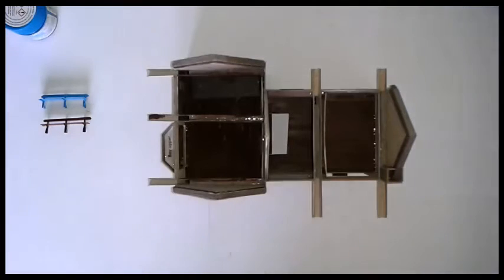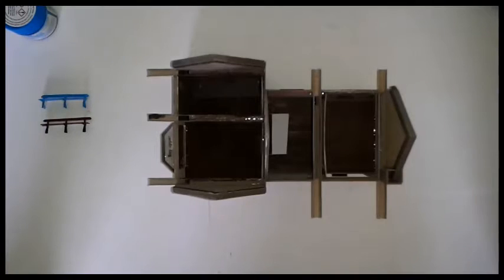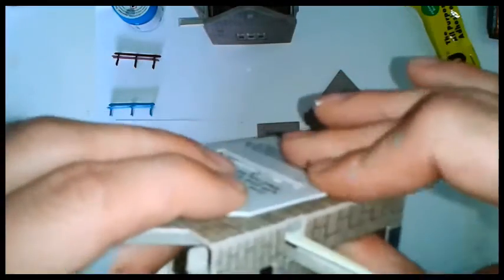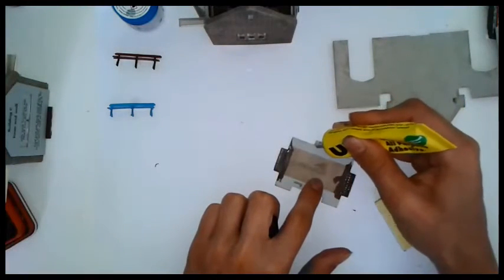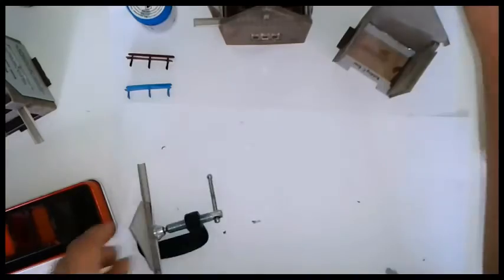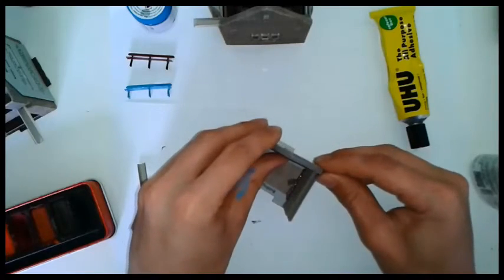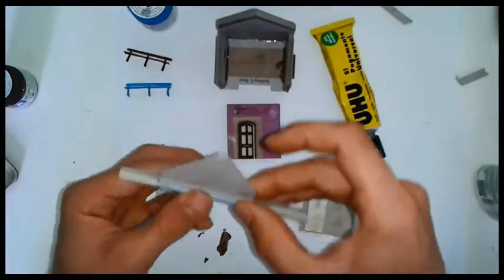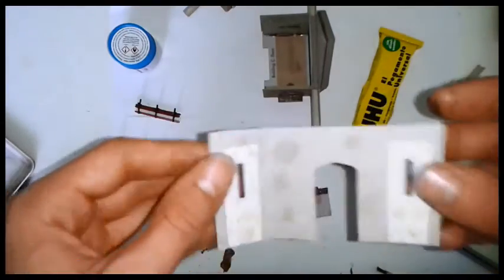The Model Railway Files Station Project Part 5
The Model Railway Files Station Project Part 5. In this video, we finish building the main structure of the Metcalfe Wayside Station kit and talk about station liveries.

Part 6 coming soon - in which we will be adding a lot of interior detail including lighting and people!